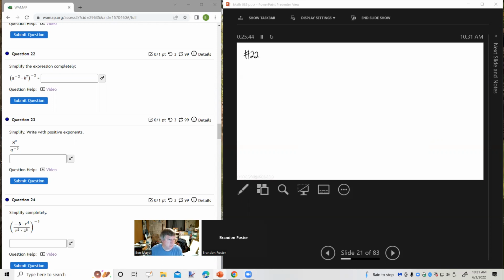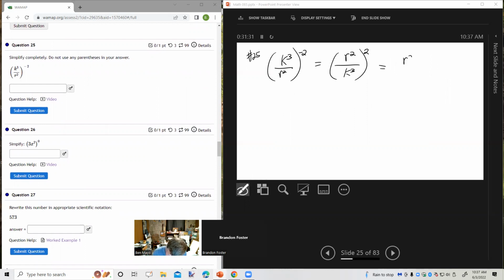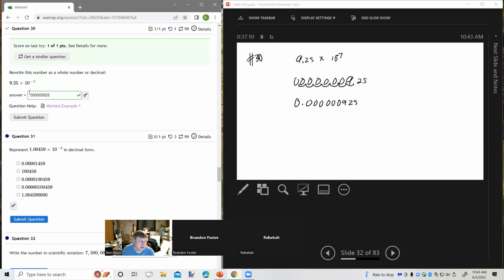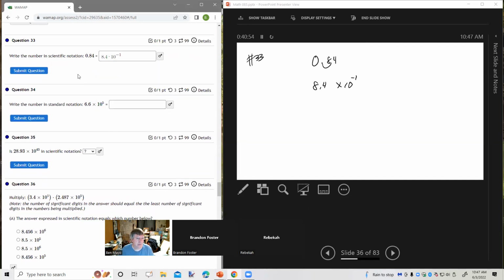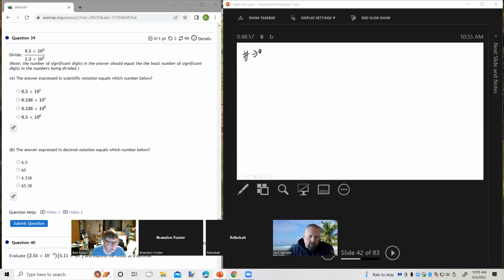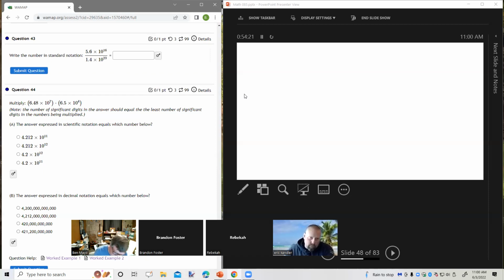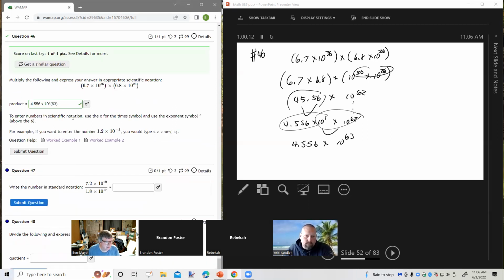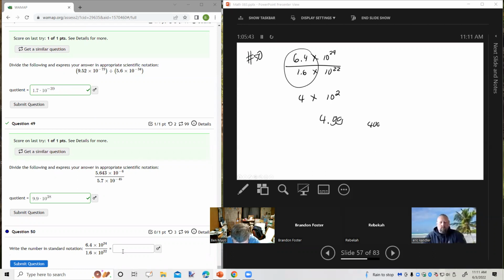Math 080 Spring 2022 Finishing the review of Outcome 5 in preparation of the Final Exam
Finishing the review of Outcome 5 in preparation of the Final Exam